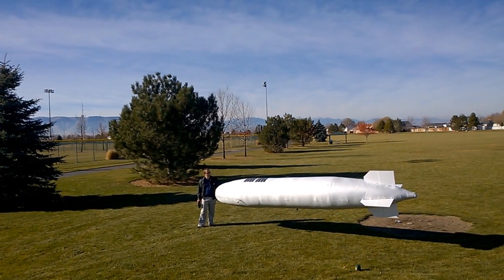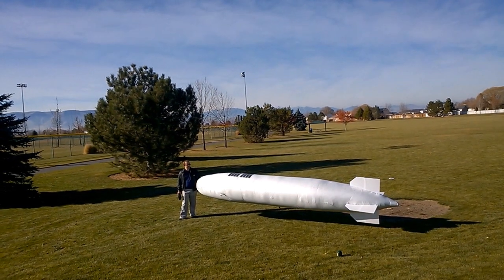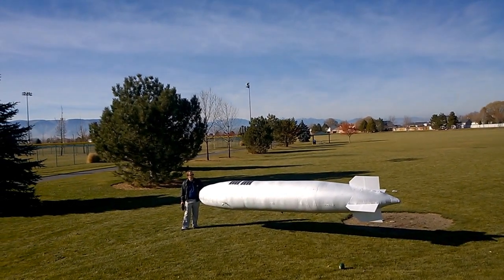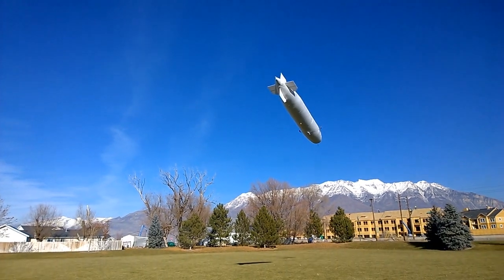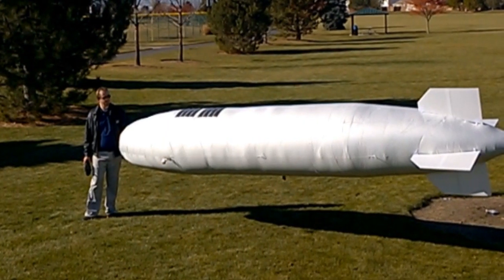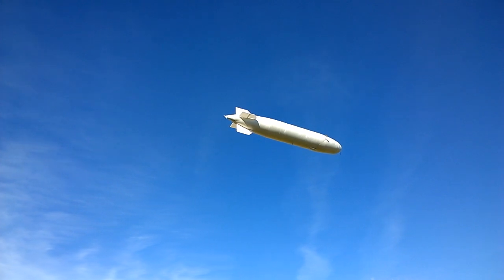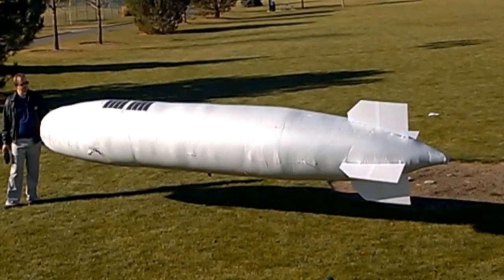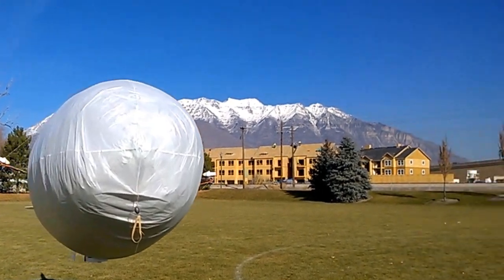Solar Powered Blimp Drone Prototype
The culmination of years of work, here is a first peak at my solar powered airship design. This one is intended to operate as a drone. I also wish to eventually make larger and higher performance airships for other purposes, like private aircraft and cargo transportation.

The advantages of this drone design is that it is long range and high endurance because it can be flown on solar power.